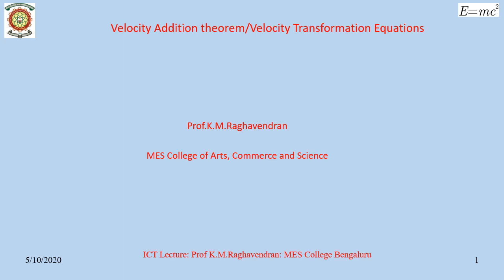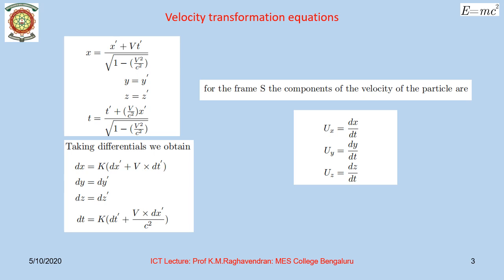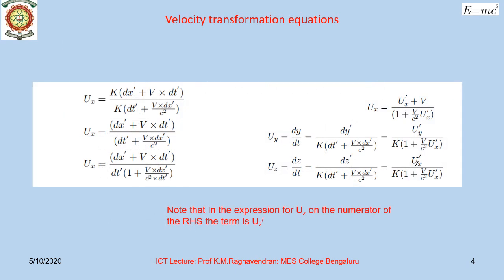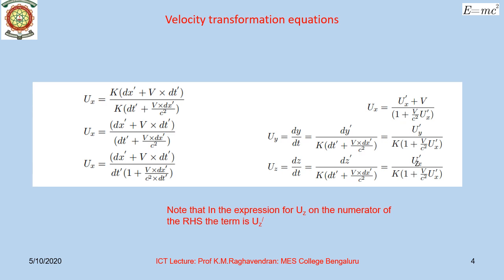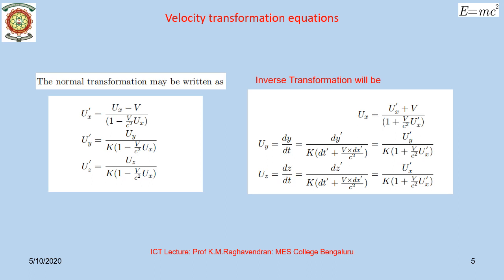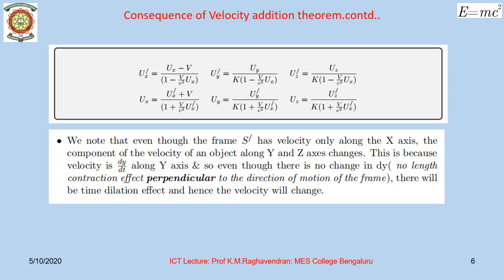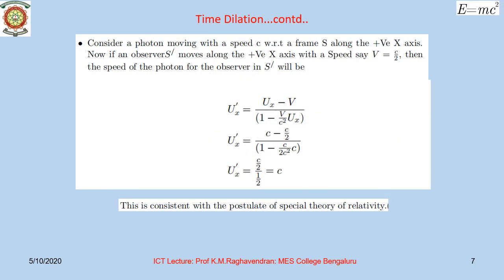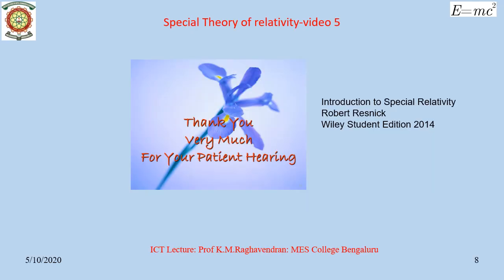STR 5 VAT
This is the fifth video in the series on STR. In this video, I discuss Velocity addition theorem or Velocity transformation equations in STR.